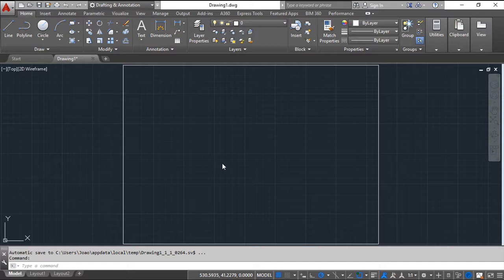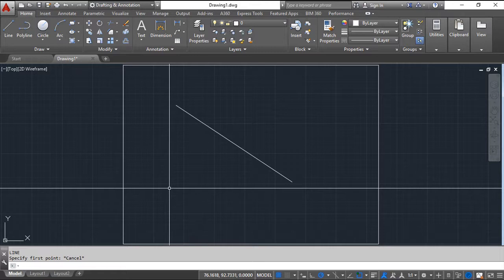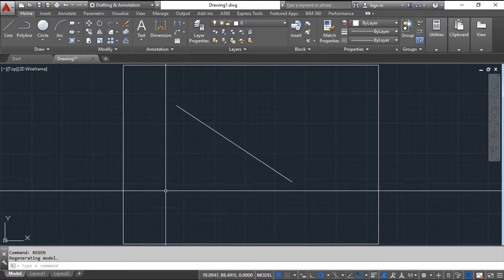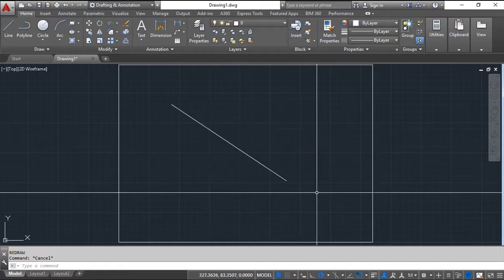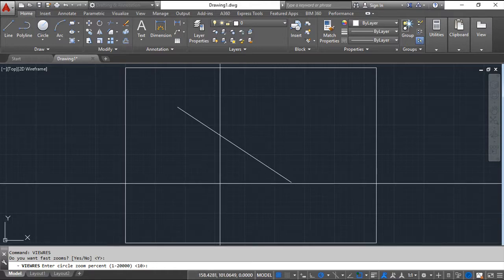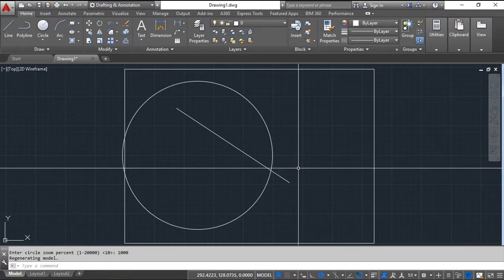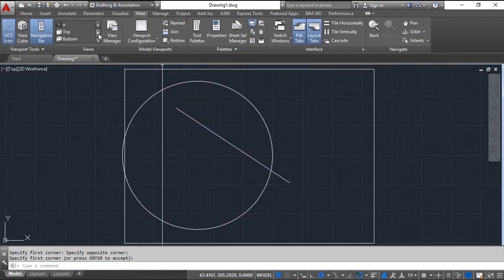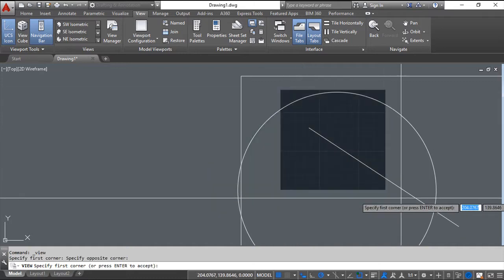AutoCAD 2016 English - Lesson 30/149 - Taking Control of Display